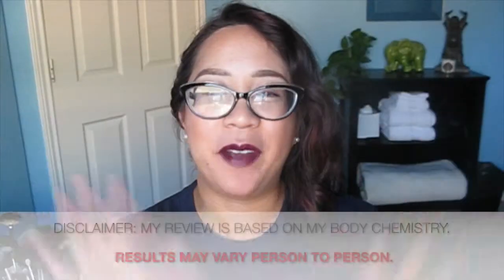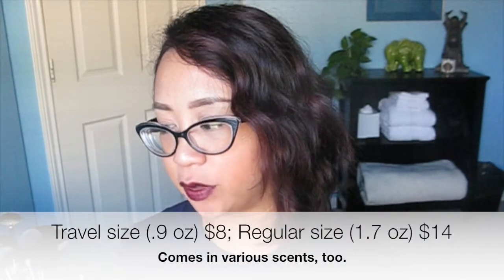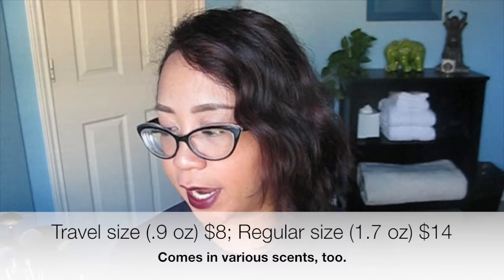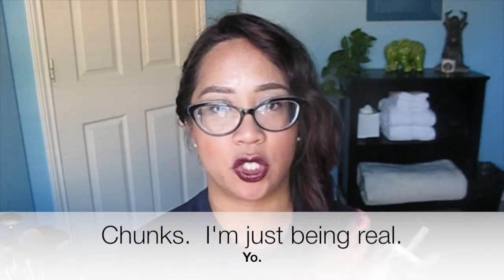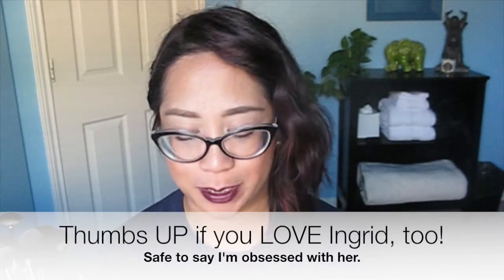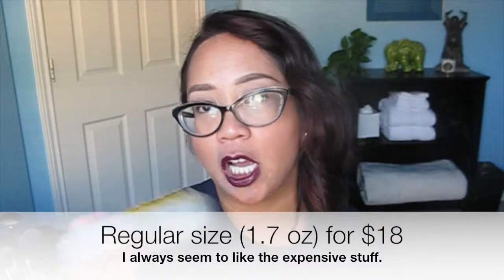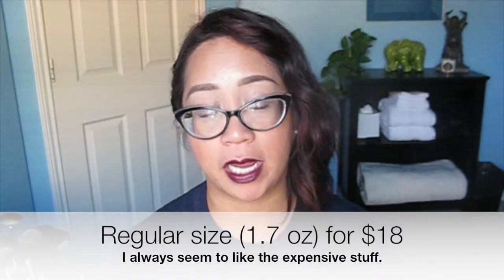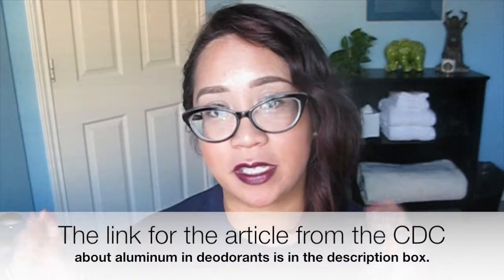PRODUCT REVIEW | Natural/Healthy Deodorants FEAT. Lavanila and L'Occitane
Many YouTubers have turned to using natural/healthy deodorants without aluminum.  To learn FROM THE EXPERTS, I would advise that you read this detailed article from the National Institute of Health.